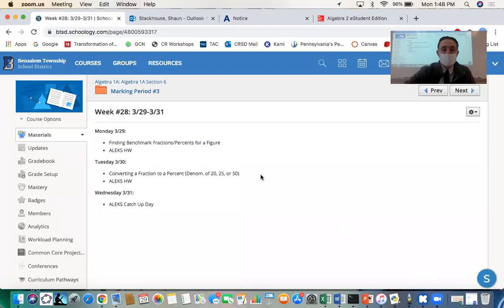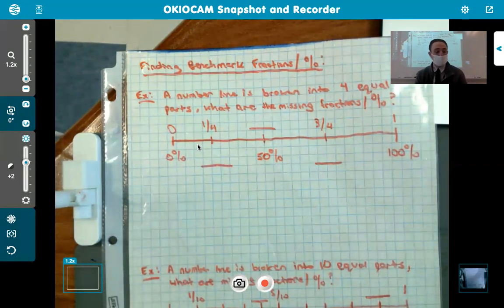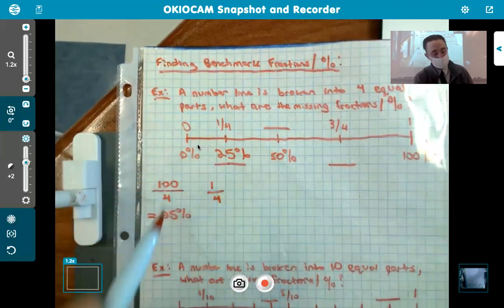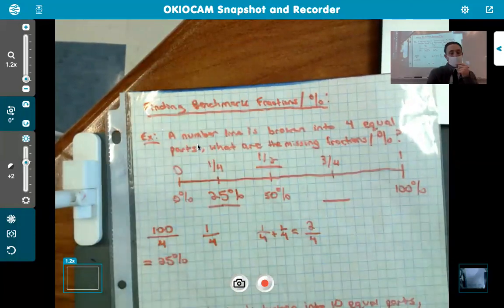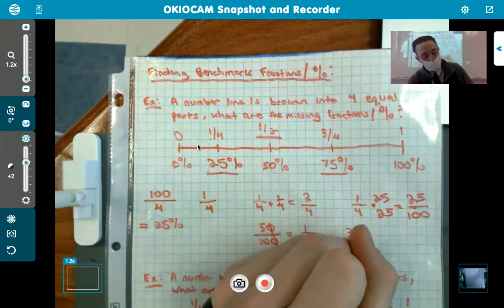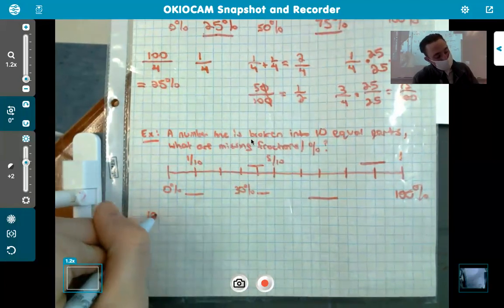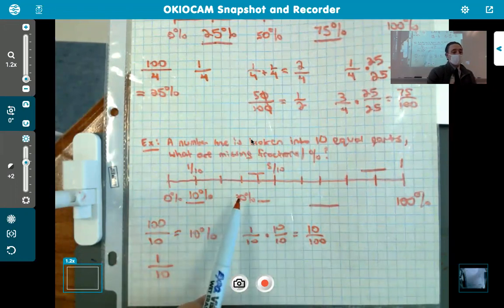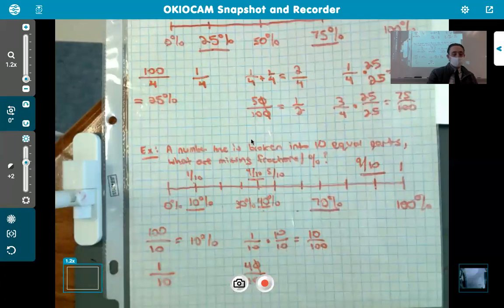Benchmark Fractions and %